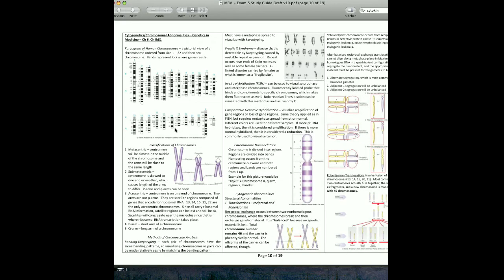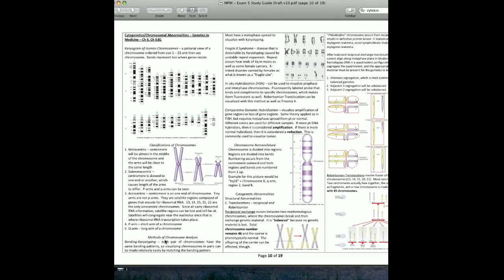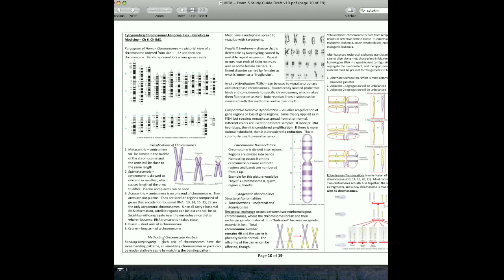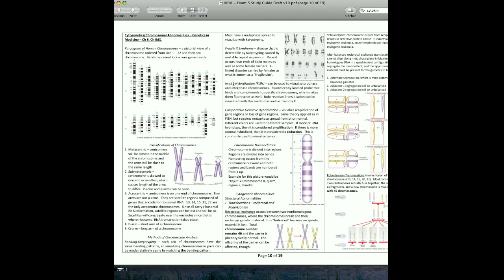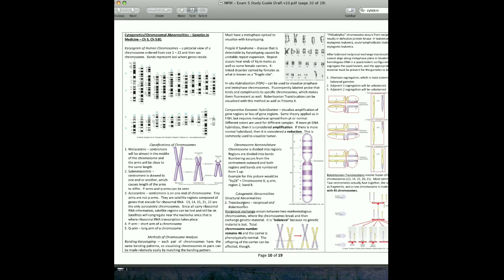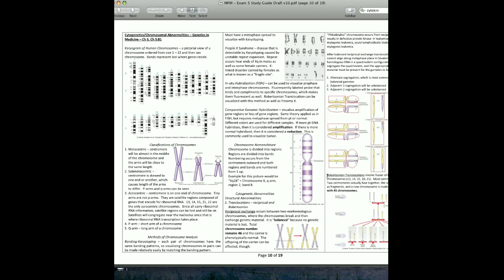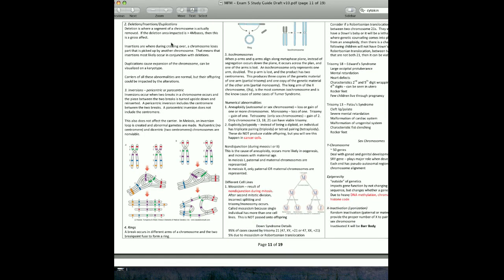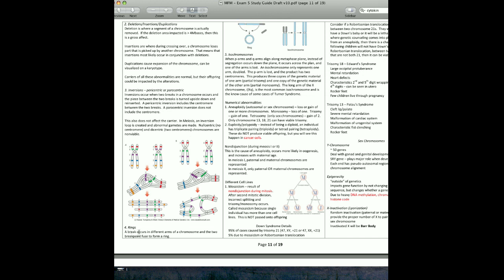11-25-08 Cytogenetics Part 1